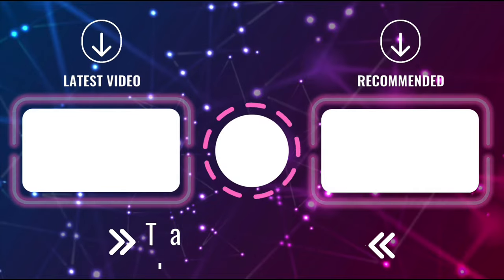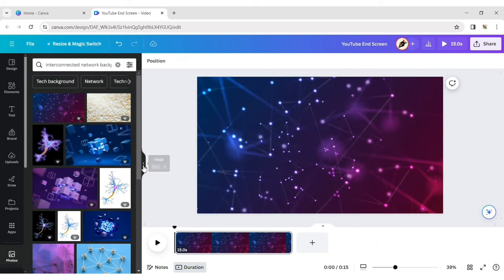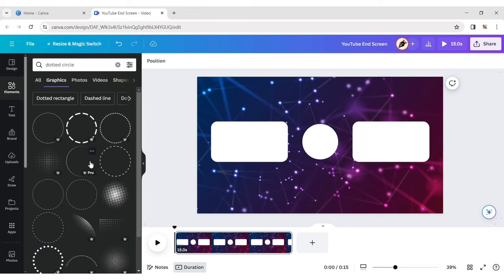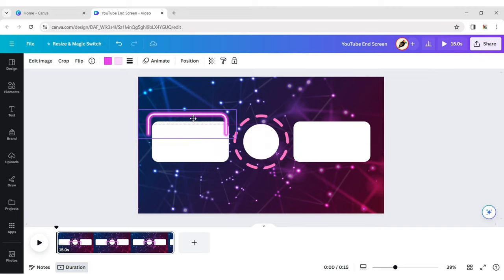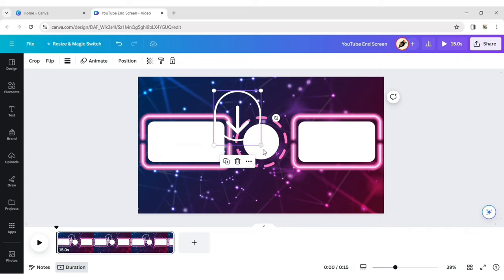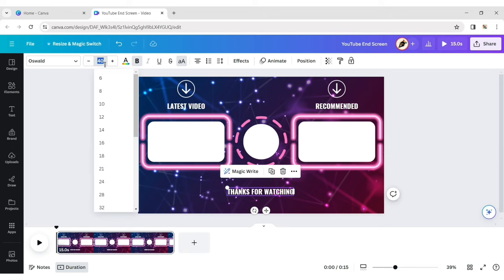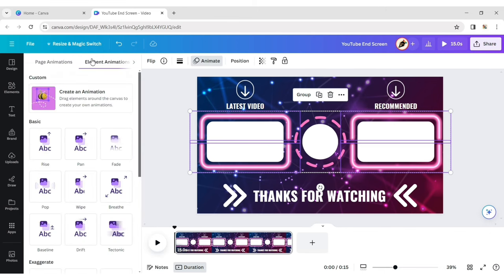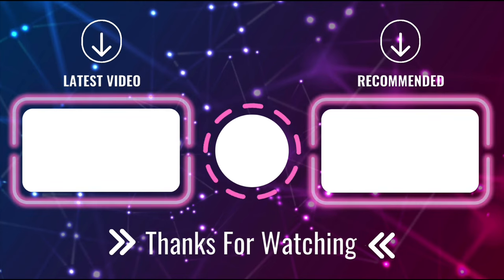How to make YouTube End Card on Canva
Learn how to create a  YouTube End Screen using Canva in this easy-to-follow tutorial! Whether you're looking to enhance your YouTube videos with a professional outro or you're new to creating end screens, this tutorial has you covered. Discover step-by-step instructions on how to make an outro for YouTube videos, design a YouTube end screen, and customize it to fit your channel's branding. With Canva's user-friendly interface and our straightforward guide, you'll be creating stunning end screens in no time. Elevate your YouTube content with an engaging outro that keeps viewers coming back for more!